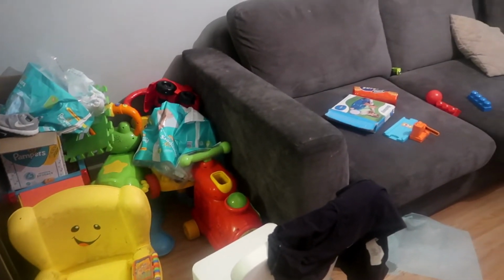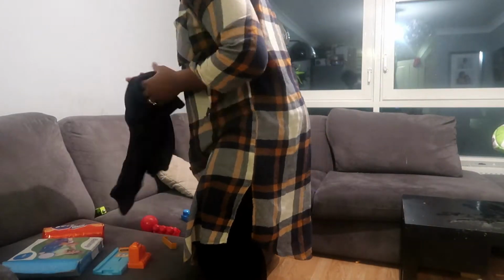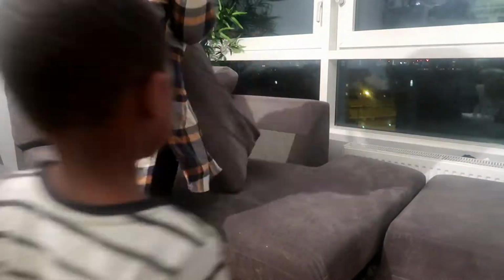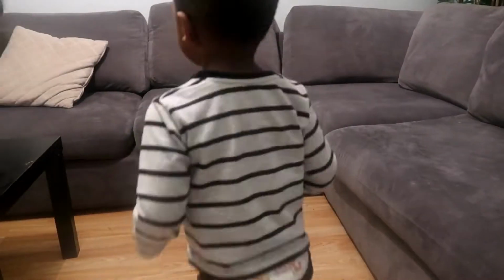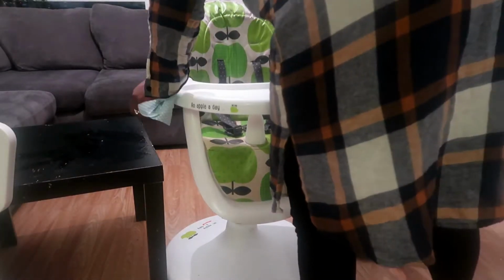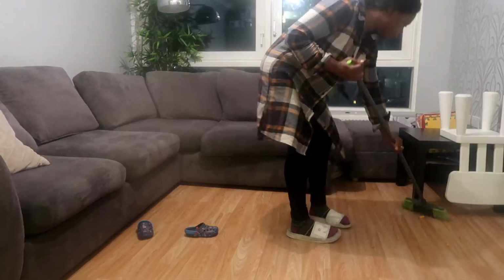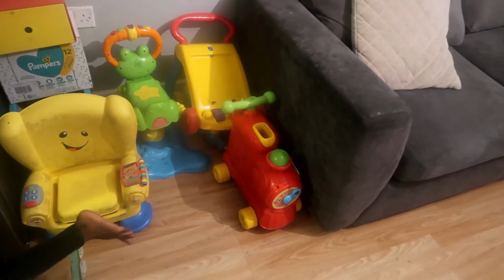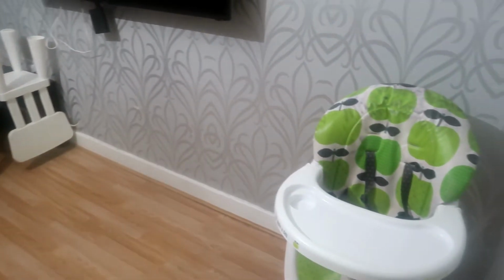LIVING ROOM SPEED CLEAN | EVENING ROUTINE | COLLAB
My name is Ria, I'm a wife and a working mother of a 2 year old toddler and a baby born 29 October 2017. I post videos on Motherhood, Lifestyle, Reviews,Travel and everything in between.